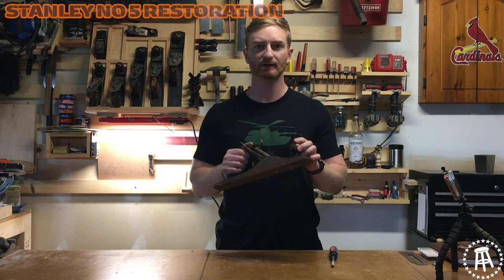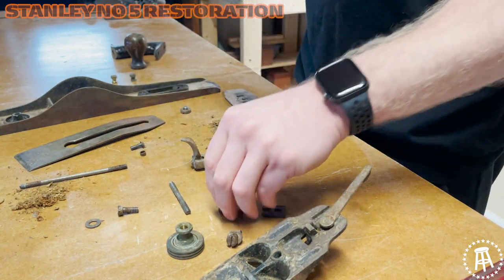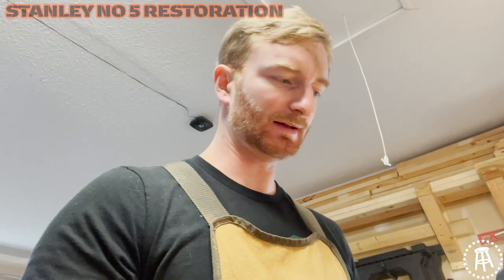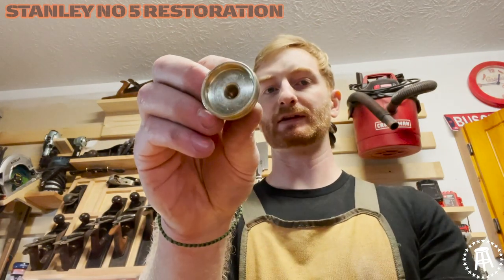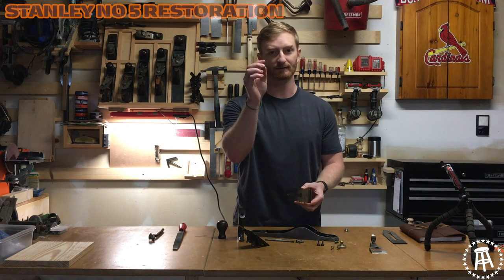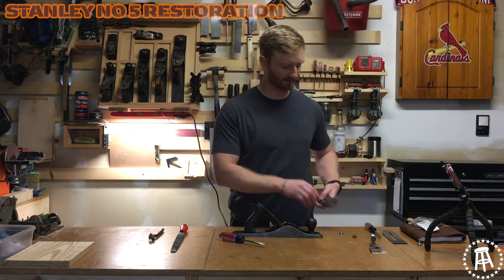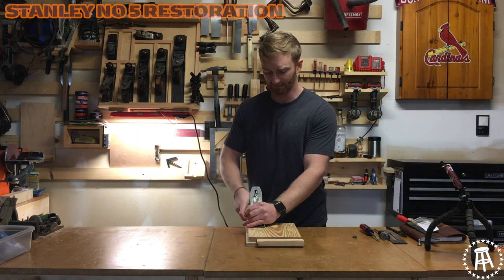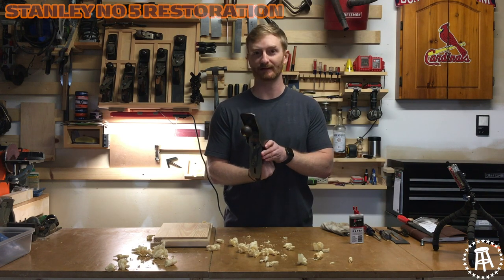Restoring a Stanley No 5 Handplane From 1933 - Longtime Toolies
Buying and fixing up hand planes can be a lot of fun, but also a lot of work. In this video Kyle will go over what to look for when buying these old tools and how to fix them up to give them another 100 years of life.